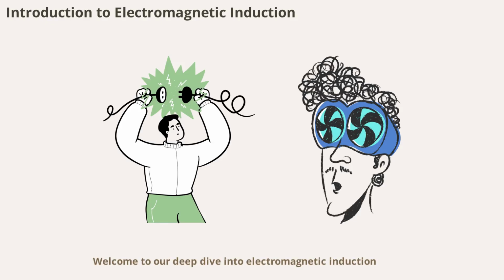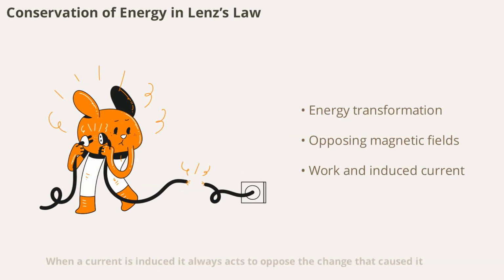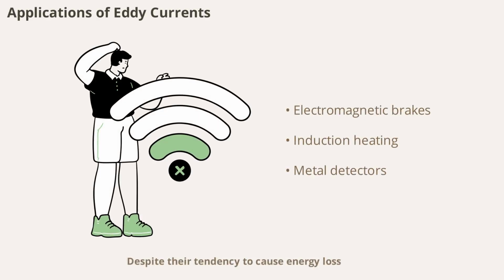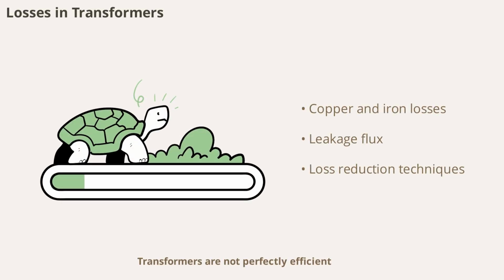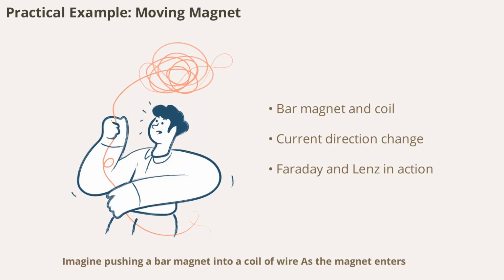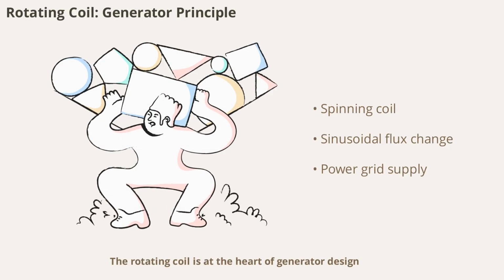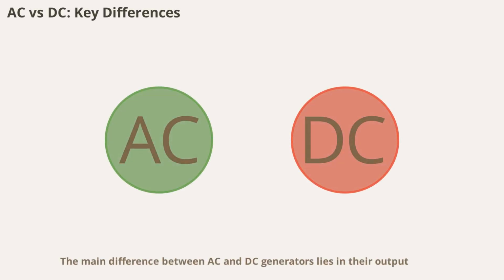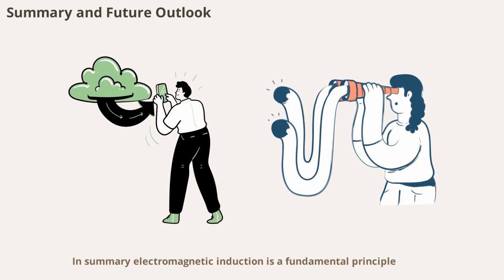How I Cracked Class 12 Physics: Electromagnetic Induction Explained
Dive deep into the fascinating world of Electromagnetic Induction with this comprehensive guide designed for Class 12 Physics students. We'll break down Faraday's Law, Lenz's Law, and their practical applications, making complex concepts easy to understand and remember. Master this crucial chapter to ace your exams and build a strong foundation in physics. Watch now to unlock the secrets of induced currents and magnetic flux!